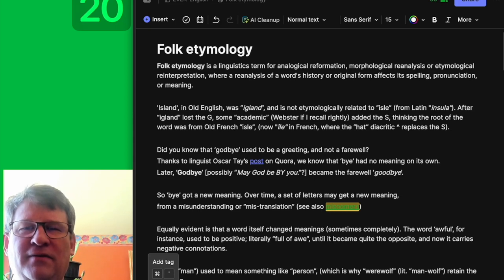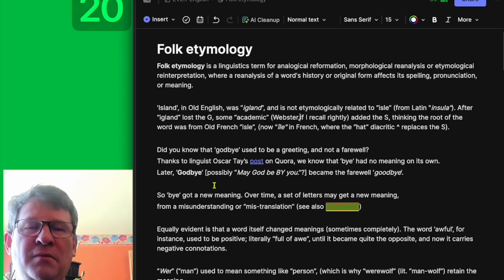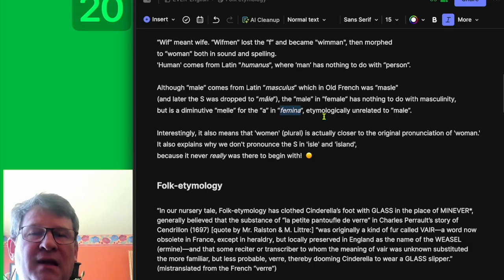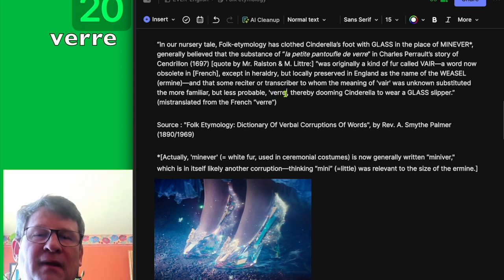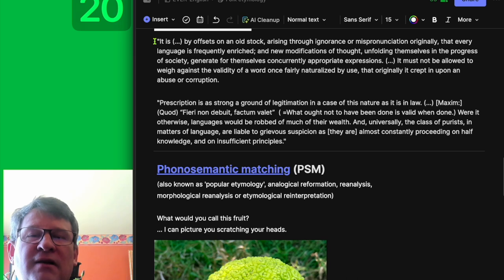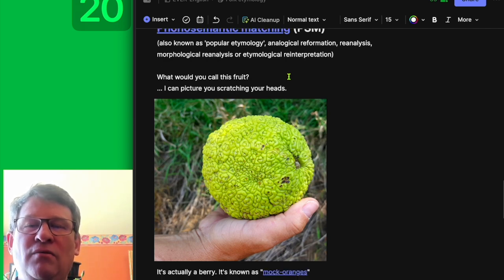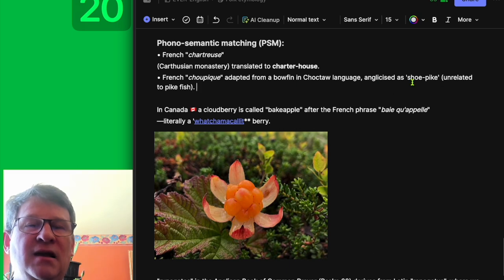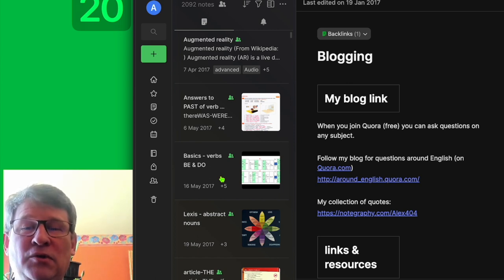Folk Etymology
A look at how language (namely English) is morphologically, well, morphed!

NB: This is not an English lesson, but a reflection on how English morphs with time, from misunderstandings, but also from folk etymology.

Music (apart from two of my own compositions) are attributed to:
Phil Collins "Hold On My Heart", my performance
Phil Collins "Don't Let Him Steal Your Heart Away"  (intro snip-it)
Comte DeLogy "Air & Menuet", my performance
Bob Marley "Crisis", my performance
Wynonna "Women Be Wise" (intro snip-it)